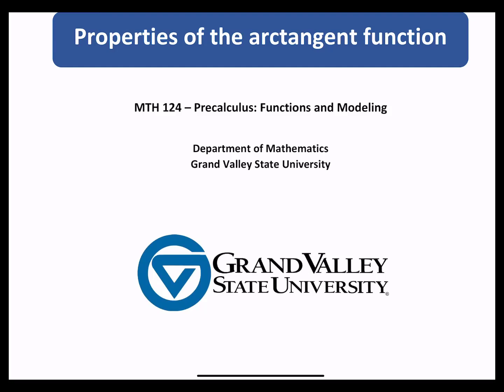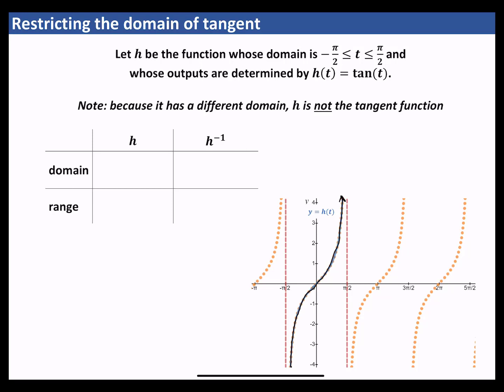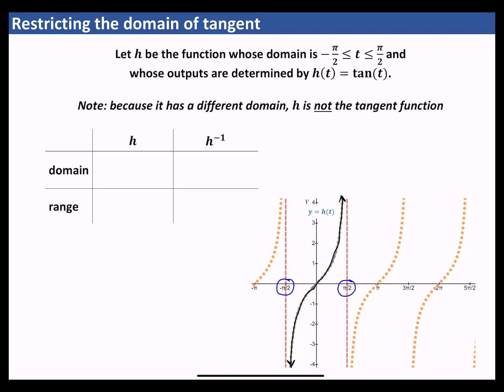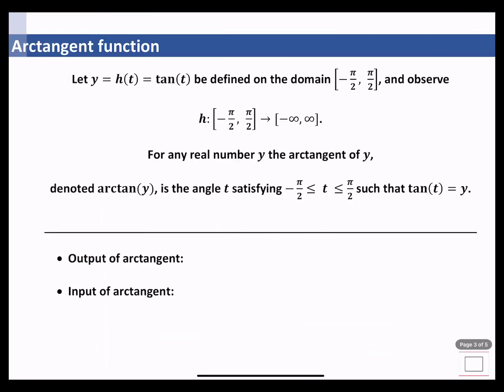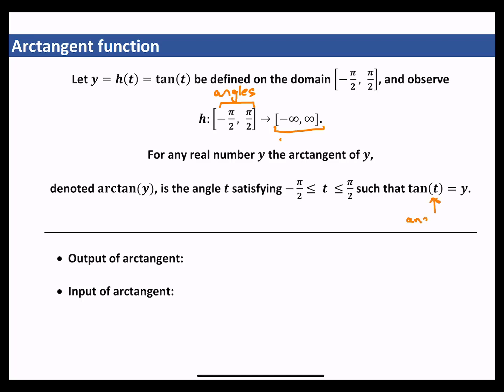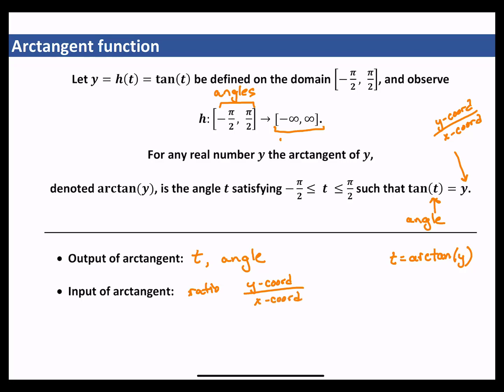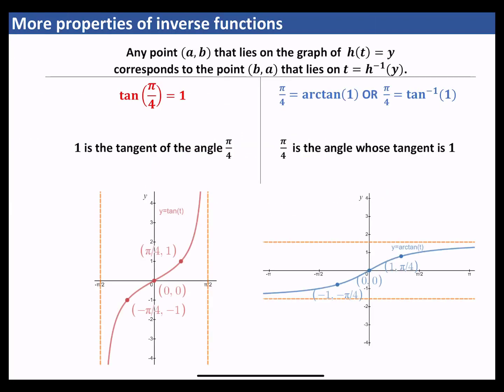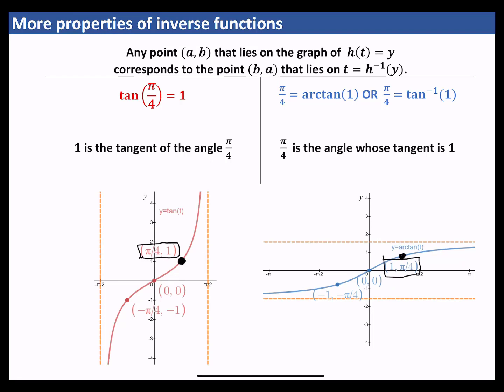Screencast 4.3.4 Properties of the arctangent function